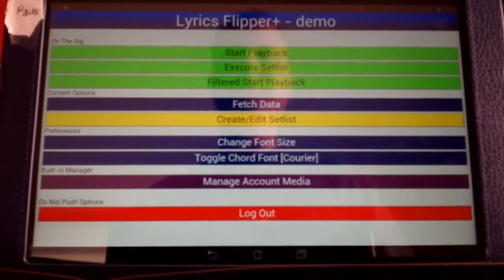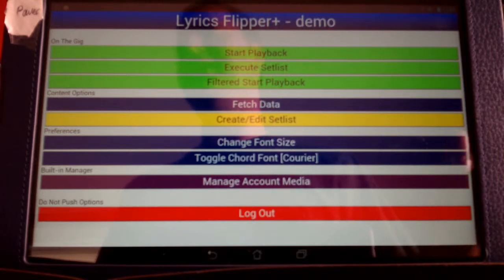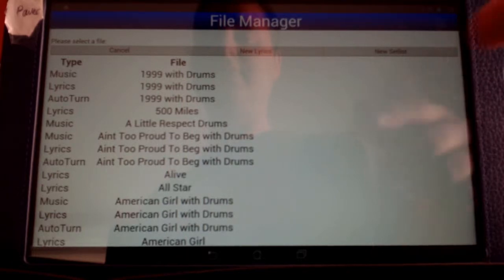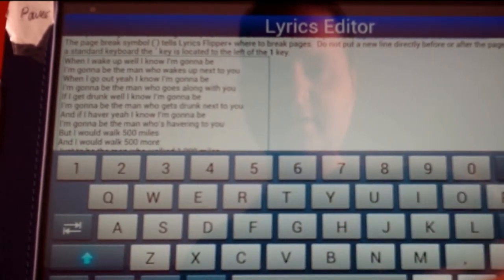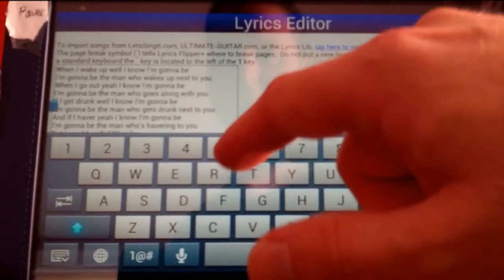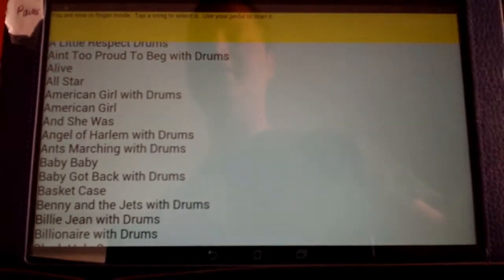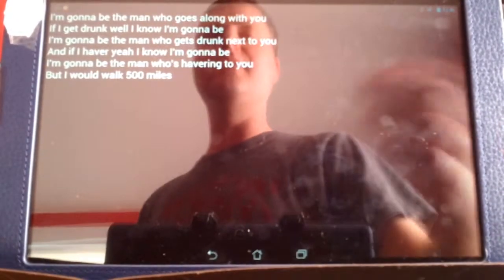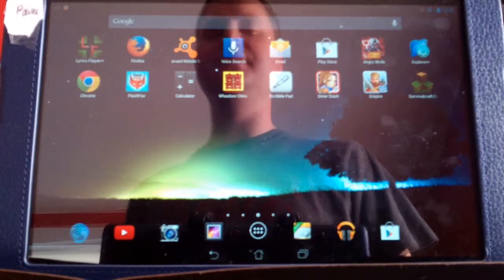Lyrics Flipper+ Tutorial - Internal Lyics Editor (Android)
Lyrics Flipper+ - by Jalen Ballard

Lyrics Flipper+ is a 100% FREE cross-platform solution to your band.  This video shows how to create and edit lyrics using the built-in lyrics editor.